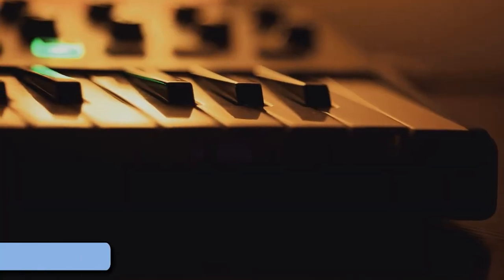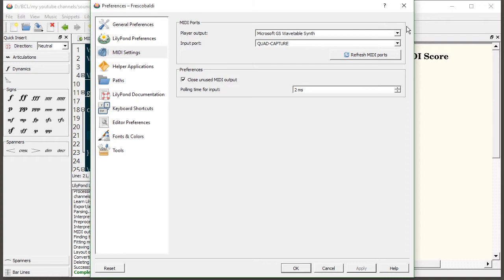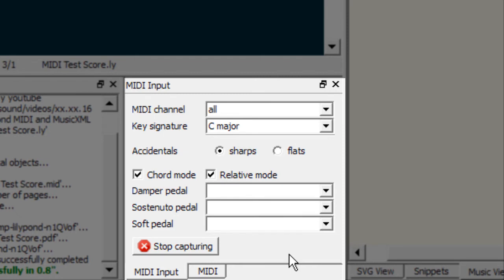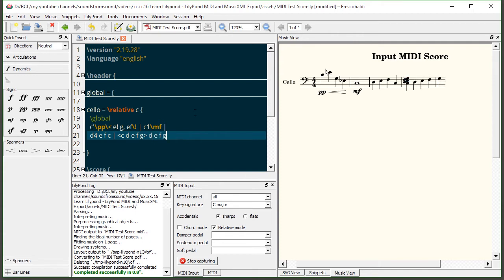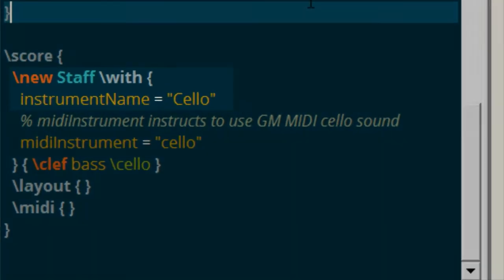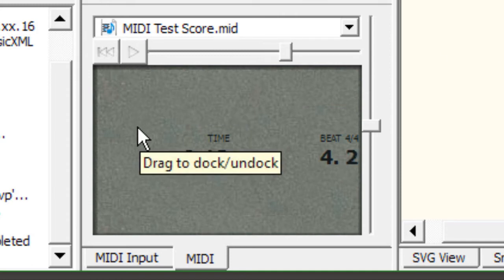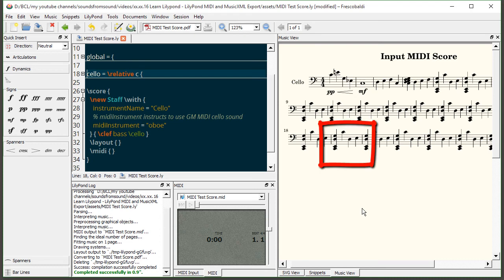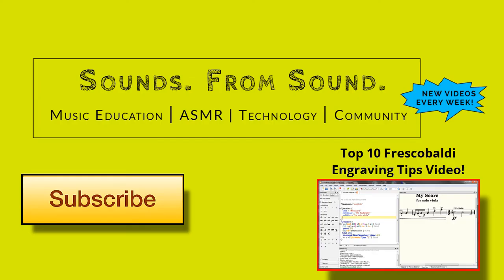LilyPond Tutorial 28 - How to MIDI Input, Playback Audio, MIDI Export (Frescobaldi)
Here's your complete guide on how to use MIDI input AND Audio / MIDI playback for all your LilyPond scores...

In this new LilyPond video, I'll be showing you step by step how to configure a MIDI keyboard and use it for inputting music into Frescobaldi. Also we'll take a look at how to change MIDI instruments for playback and even MIDI export.

And finally, I'd just like to say thank you so much for all your support. I wouldn't be able to do what I do without your generosity and encouragement.

Why am I making videos?
"Because education should be accessible to everyone who wants it."

LilyPond Tutorial 28 - Frescobaldi and MIDI Input, AUDIO MIDI Playback, and Export